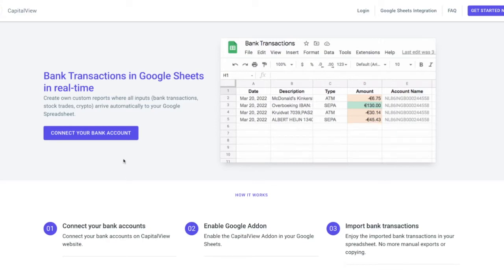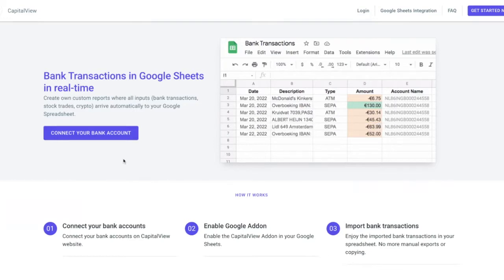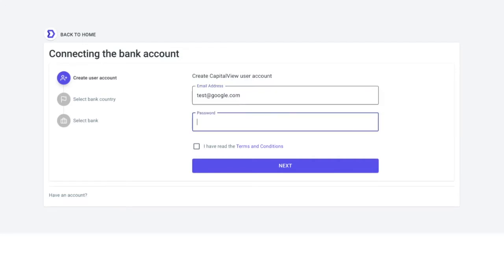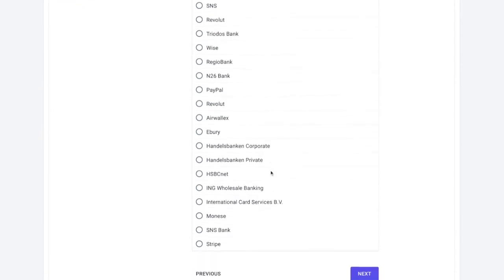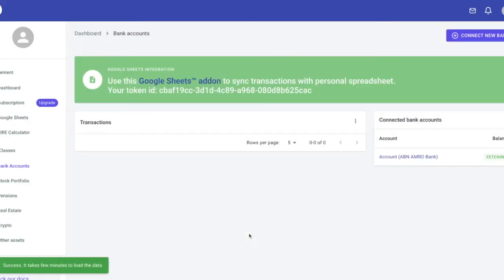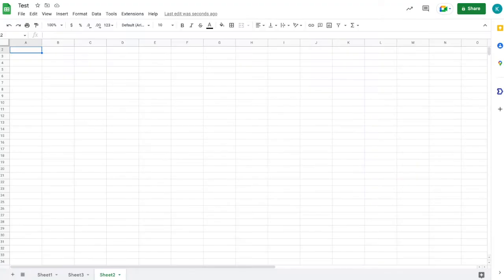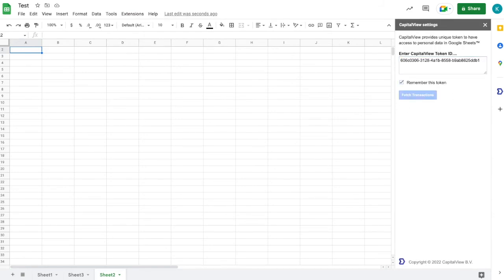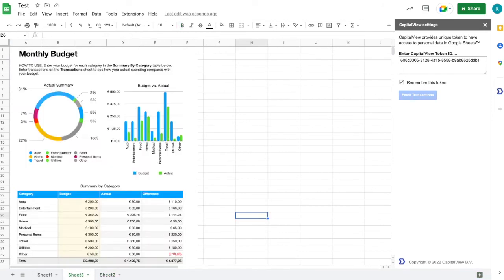Automate bank transactions into Google Sheets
CapitalView provides a quick and easy way to fetch all the bank transactions into Google Spreadsheets automatically. This demo shows how to do it.